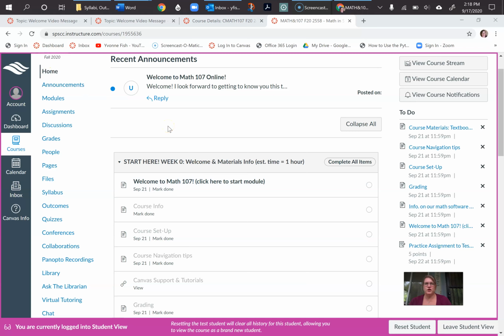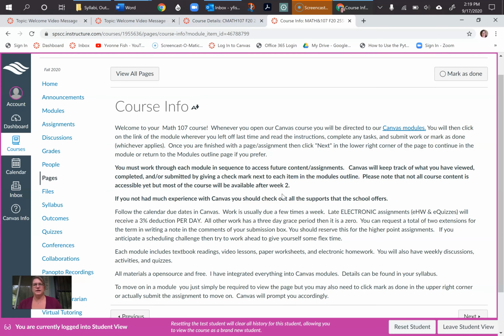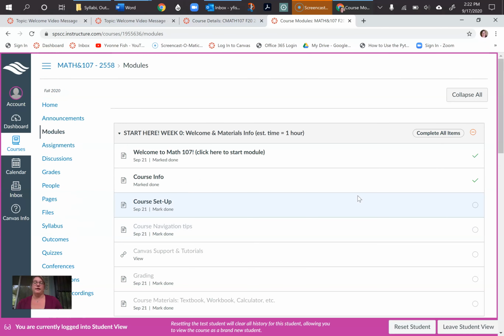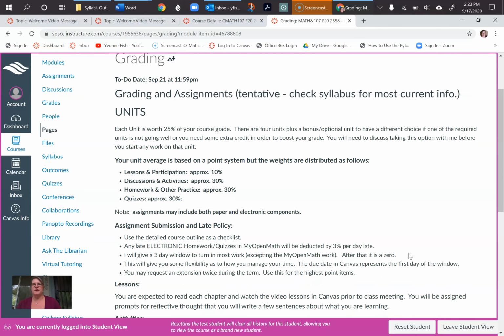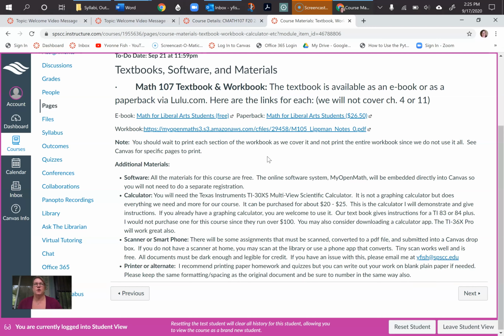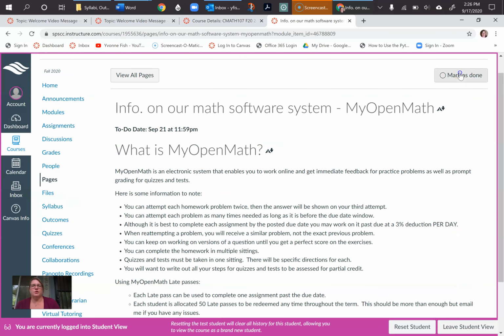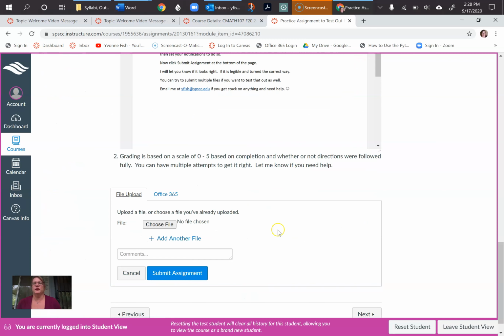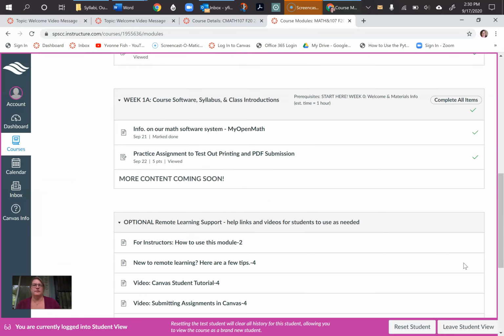How to Get Started Math& 107